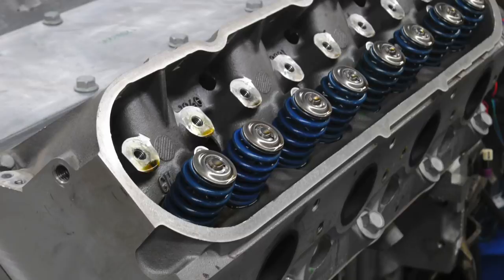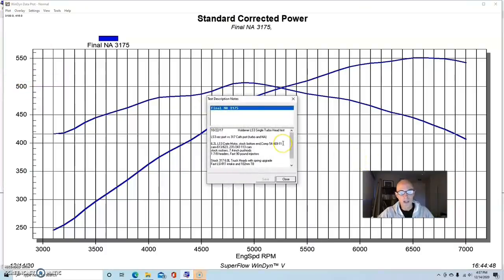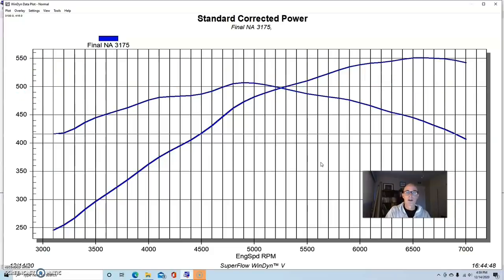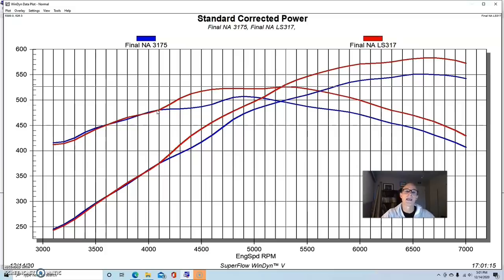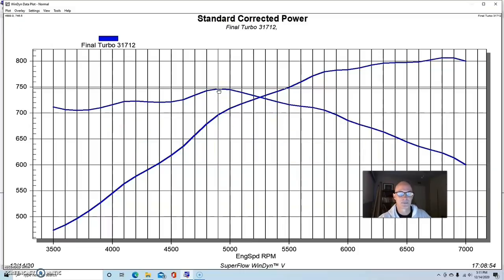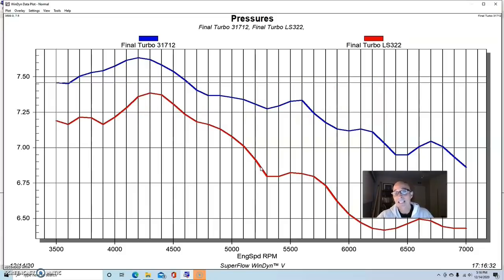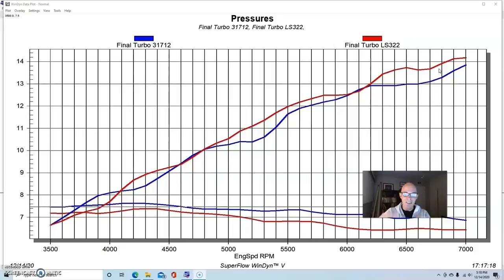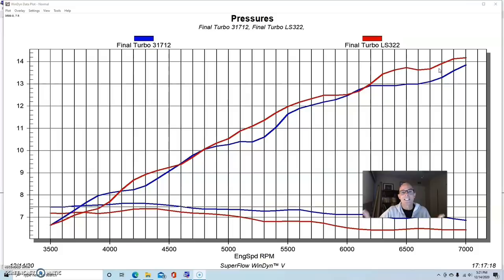TURBO LS HEAD TEST-317 VS LS3 (NA & TURBO)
LS REC PORT VS CATH PORT-FULL NA & TURBO DYNO RESULTS. 317, CATHEDRAL-PORT, 6.0L TRUCK HEADS VS 823, REC-PORT, 6.2L LS3 HEADS, TESTED BOTH NATURALLY ASPIRATED AND WITH A SINGLE PTE TURBO! DOES A BIGGER HEAD MAKE MORE POWER NA? DOES IT MAKE MORE POWER UNDER BOOST WITH A TURBO? DO YOU REALLY NEED MORE HEAD FLOW WITH A TURBO? IT'S ALL HERE!